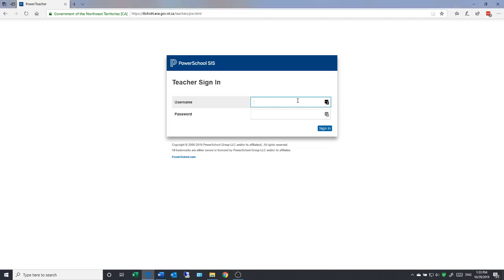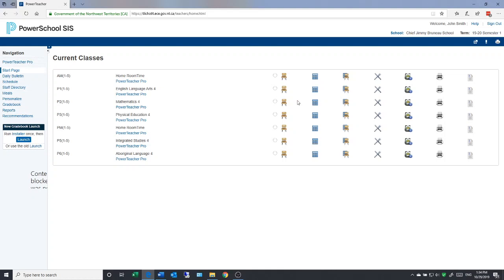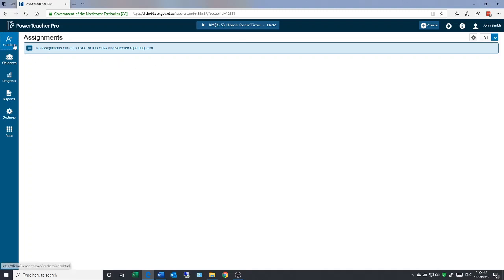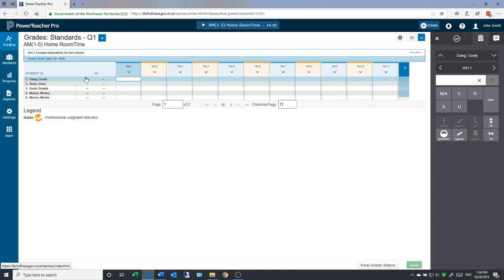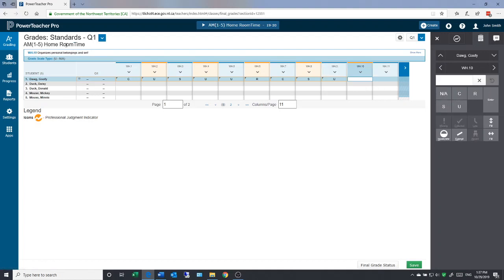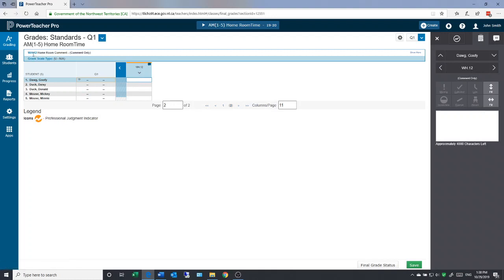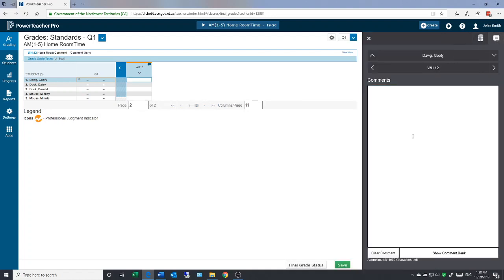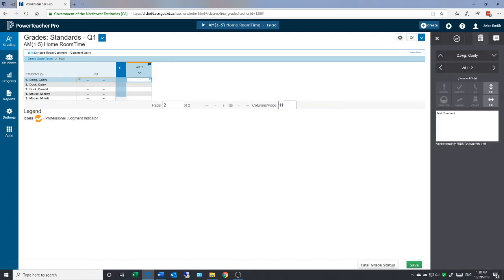Working Habits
Learning Habits
C - Consistently
U - Usually
S - Sometimes
R - Rarely
N/A - Not Applicable